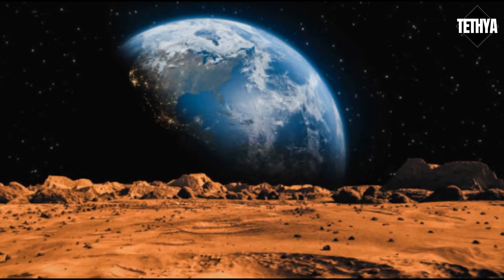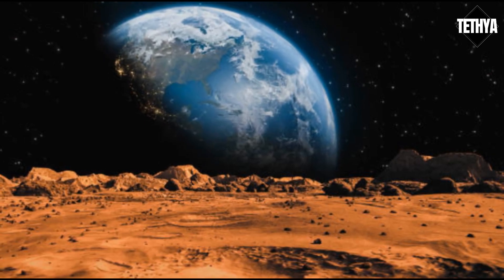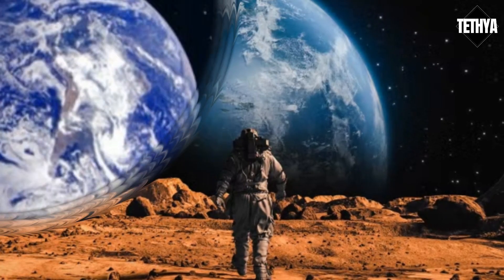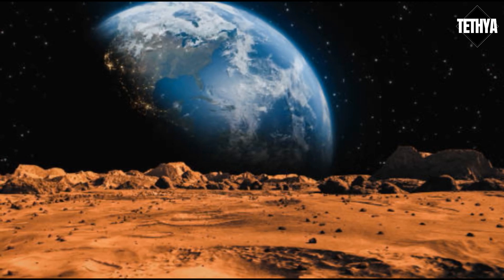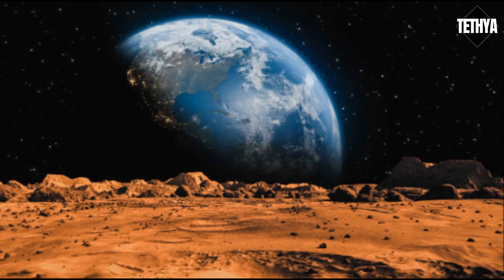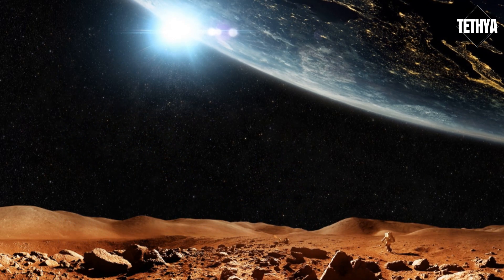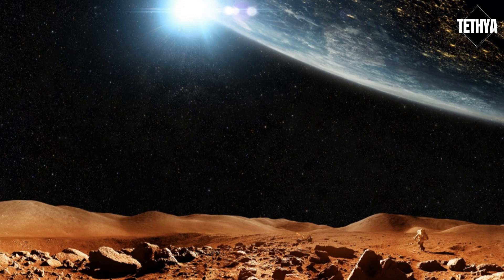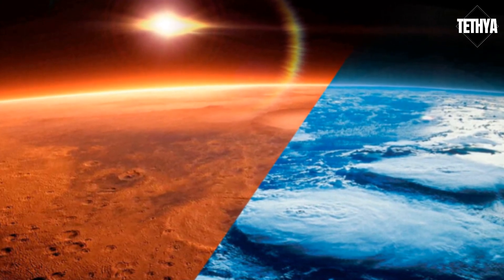What if Mars Was Half Land And Half Water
Mars didn’t always look like this. It may have once been covered in oceans. But what if we brought all the Martian water back and transformed the red planet into one that’s half blue? What would Mars look like if it was 50% land and 50% water? Where would we even find enough water to fill Martian oceans? And why might we have no choice but to nuke the red planet?

Long ago, Mars could have been covered by a massive ocean. And there may have been rivers, streams and lakes spreading out across the planet too. It might be that billions of years ago, Earth and Mars had similar climates. Except the Martian ocean covered only 20% of the planet compared to Earth’s 71%, and the surface temperature was a bit cooler.